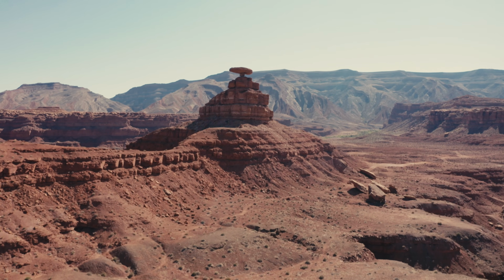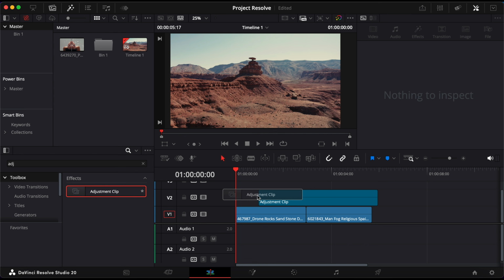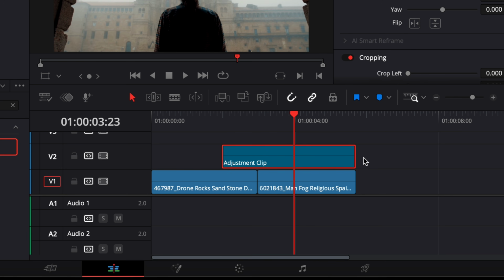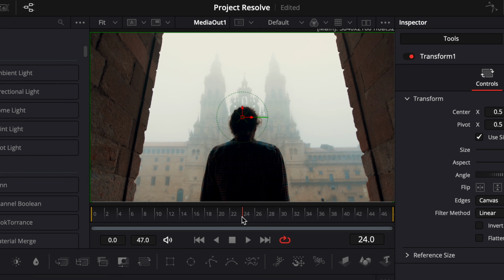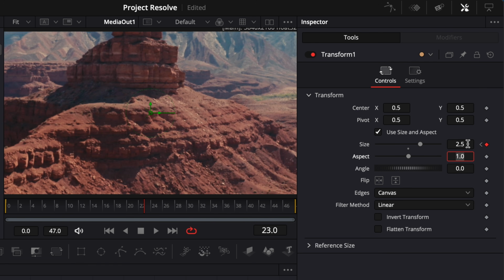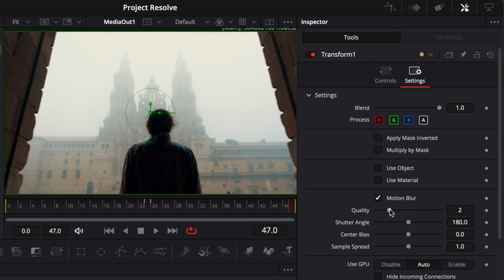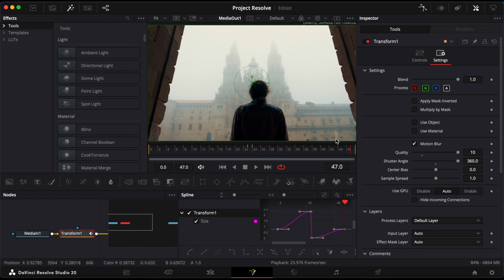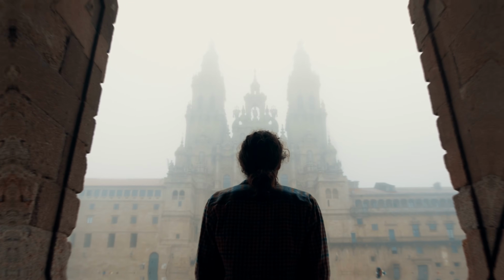How to Make a Zoom Blur Transition in DaVinci Resolve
🧠 In this video, I’ll show you how to create a smooth zoom blur transition in DaVinci Resolve using Fusion and motion blur effects. This works perfectly in the free version, with no Studio features required. I’ll guide you step-by-step on how to set up your adjustment clip, apply the transform effect, keyframe the zoom, enable motion blur, and fine-tune the curves for a punchy, professional transition.

⏱️ Timestamps:
00:00 Intro
00:13 Setting up the adjustment clip
00:45 Applying the transform & keyframes
01:16 Adding motion blur and spline adjustments
01:56 Final result